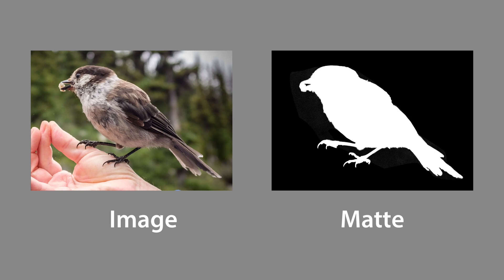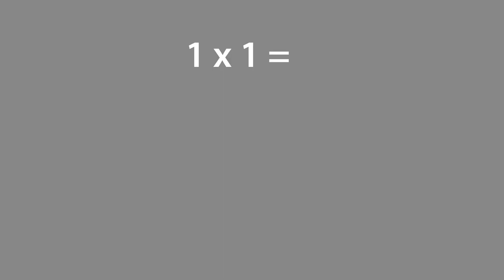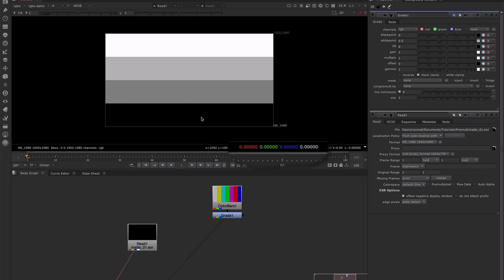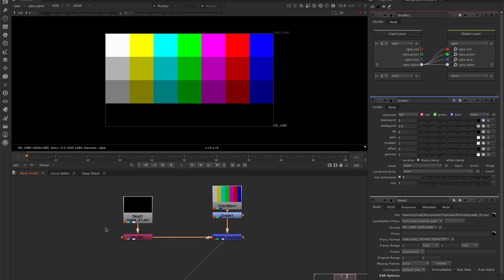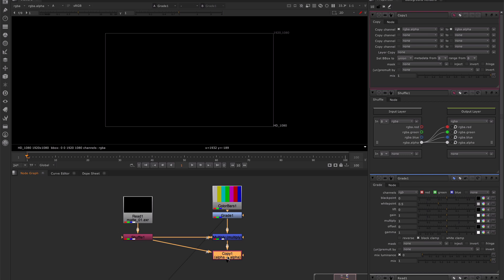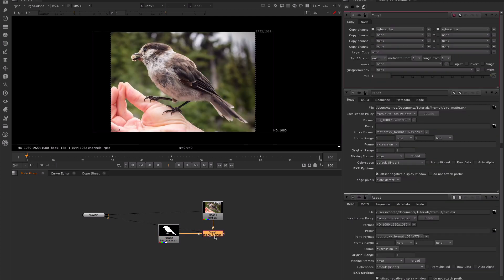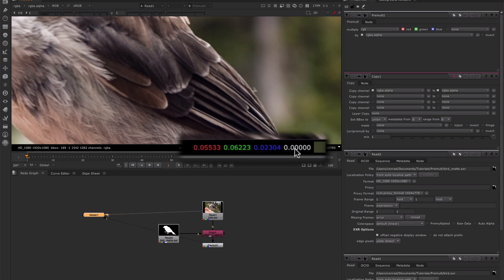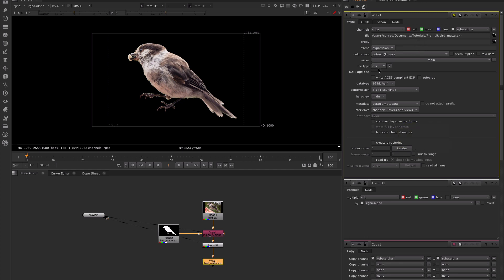Premultiplication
Mattes are vital in visual effects compositing. They control the transparency of the layers that we work with. And one word often associated with mattes is premultiplication. But what does that actually mean?

This video provides a detailed explanation of what a premultiplied image is, and how we can create one. Hopefully, after watching this video you will have a good understanding of how mattes actually work to create transparency in compositing.

Although I use Nuke in my examples, these concepts apply to all VFX compositing and image manipulation software.

You can find a text version of this tutorial at my